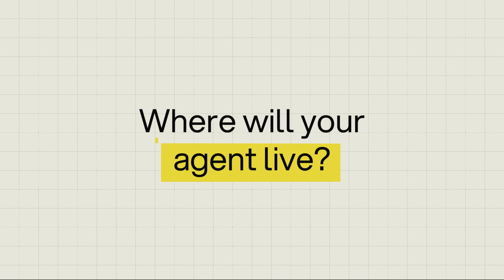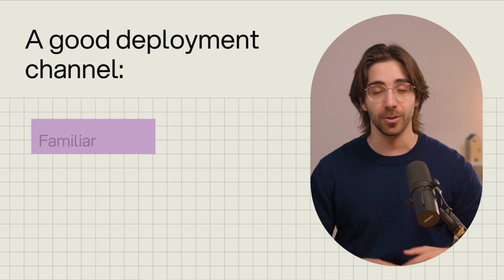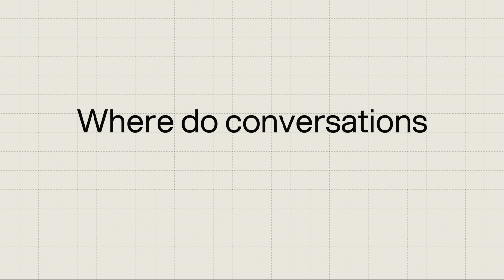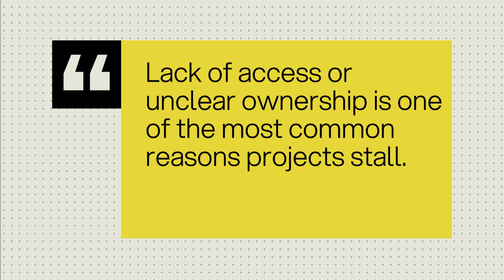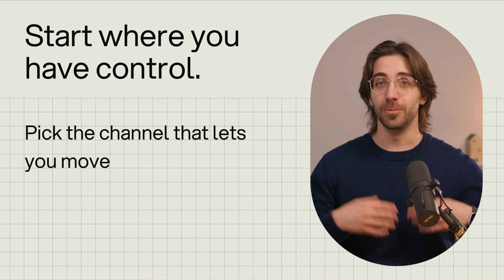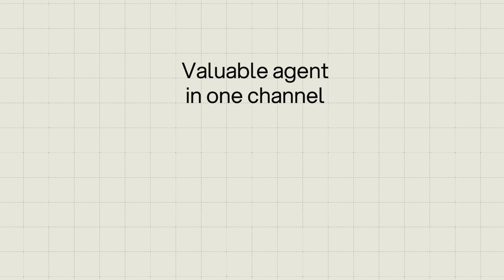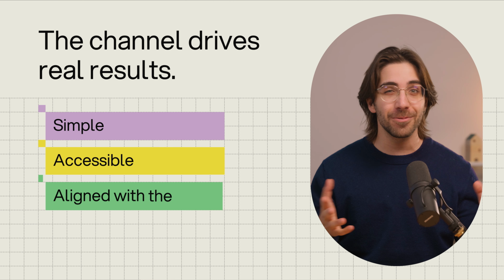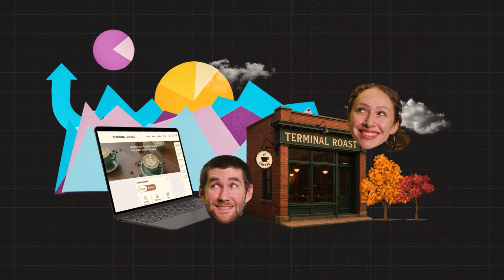How to Build and Ship your First AI Agent: Choosing the Right Channel for your Agent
Learn how to choose the right deployment channel for your AI agent by understanding where conversations happen and who controls each environment. This video breaks down practical criteria that help teams launch faster, reduce friction, and scale with confidence.